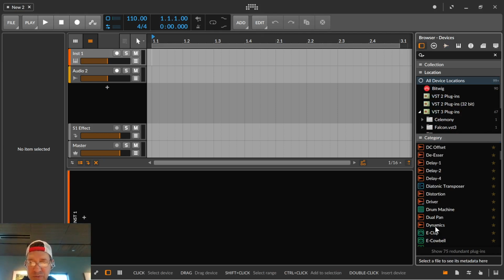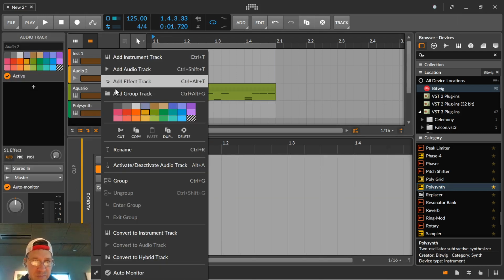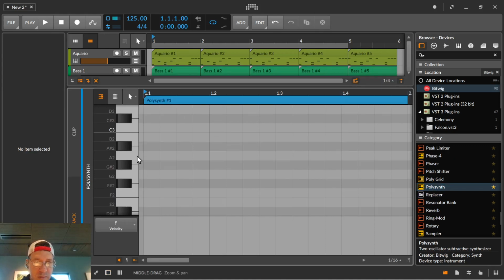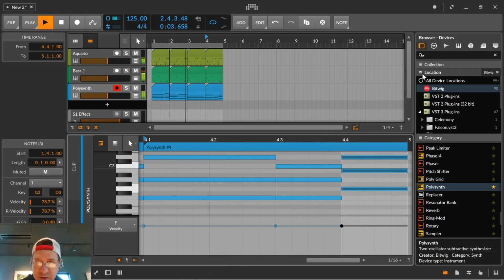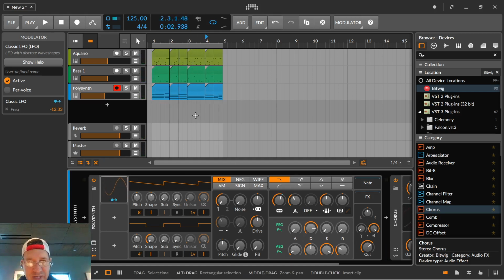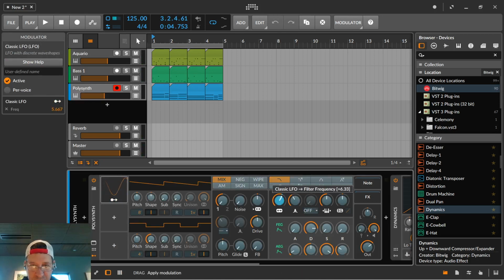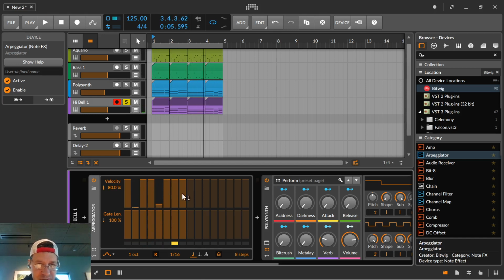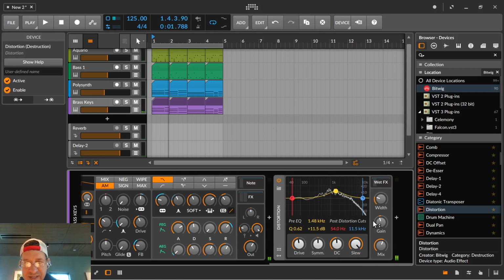Bitwig Morning Jam - Using Polysynth, Arpeggiator, Distortion, and Modulators - Star B. Session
Jamming on Bitwig in the morning at the coffee shop.  Making a quick pattern.